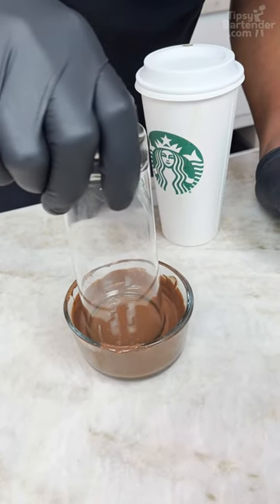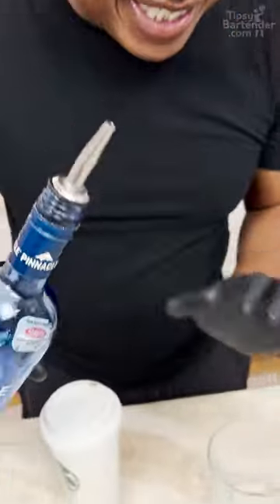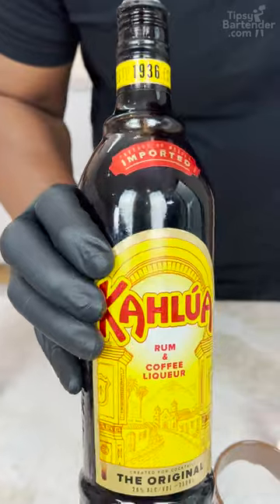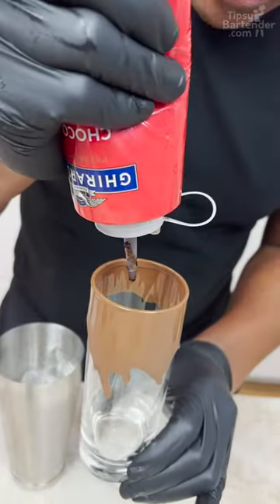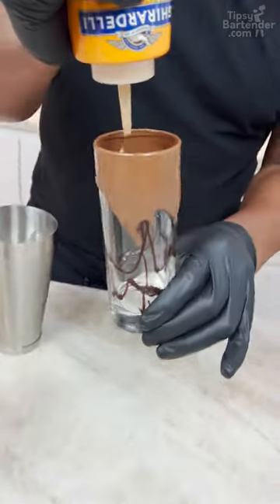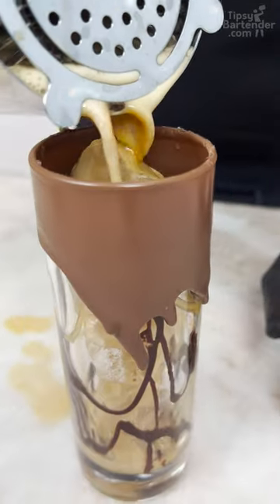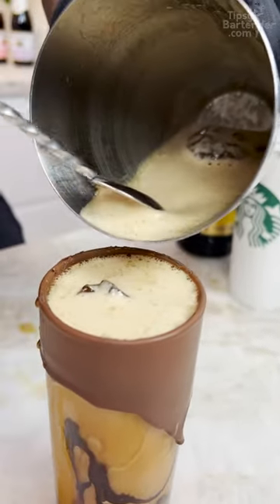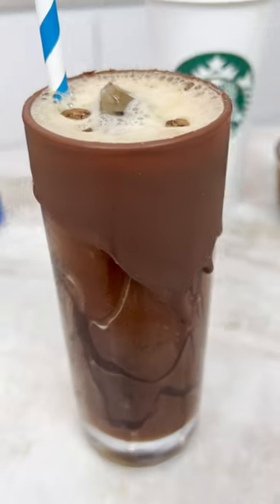Espresso Chocolate Martini